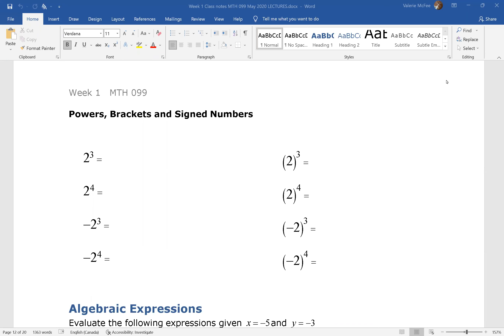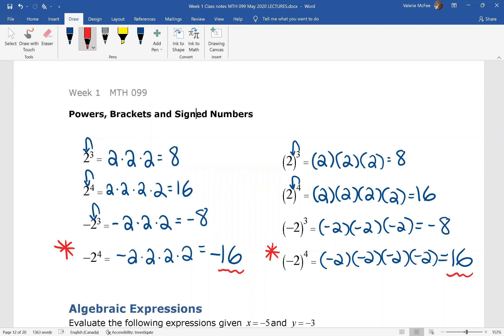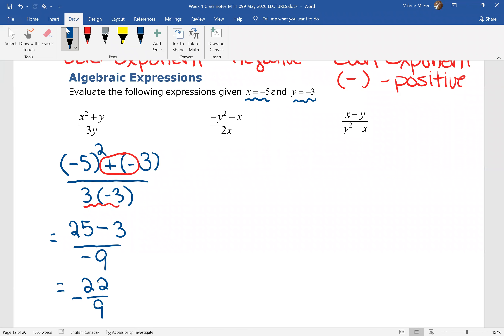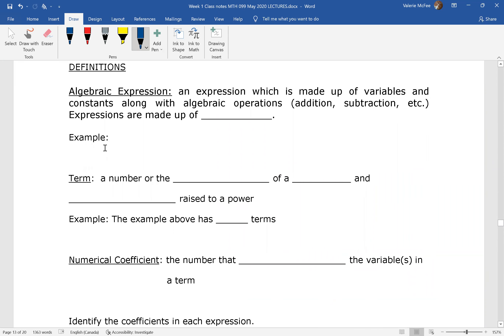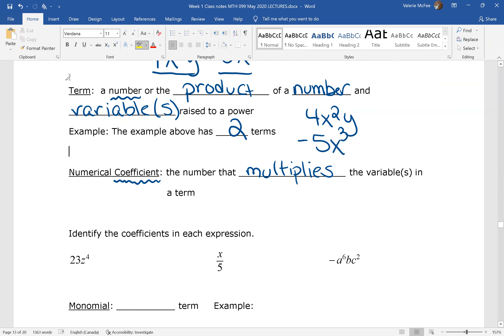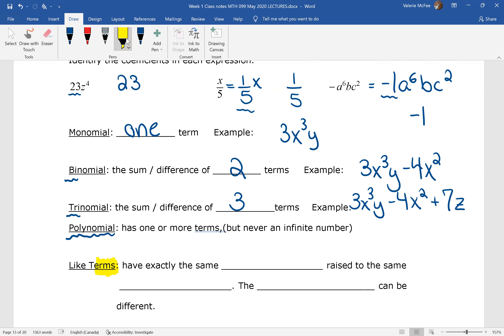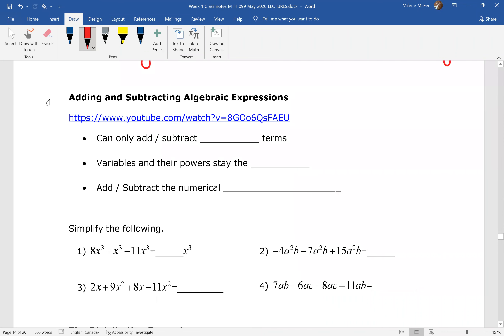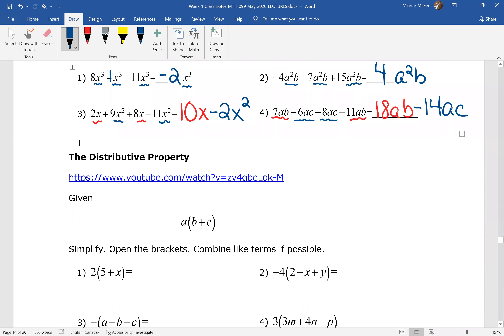1G Signed Numbers and Brackets, Algebraic Expressions